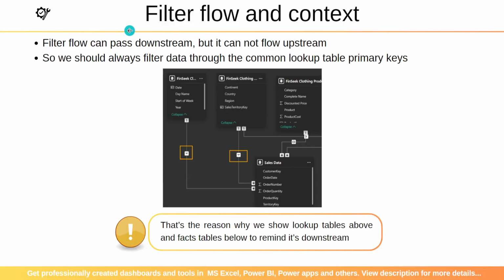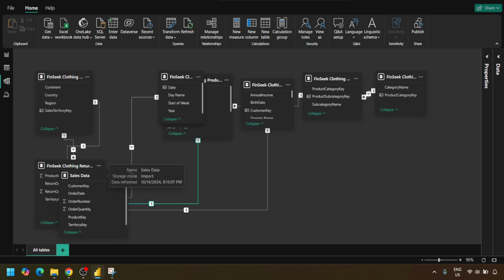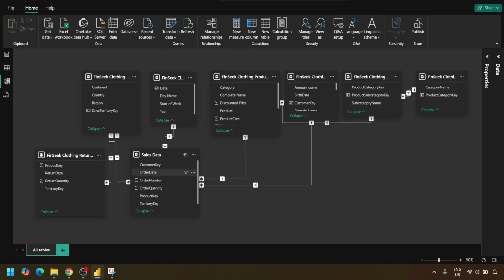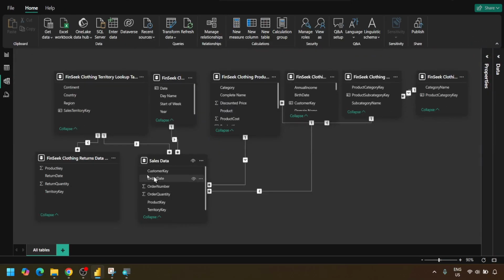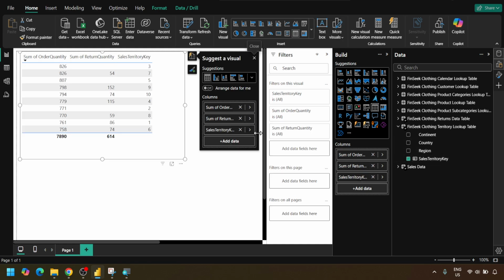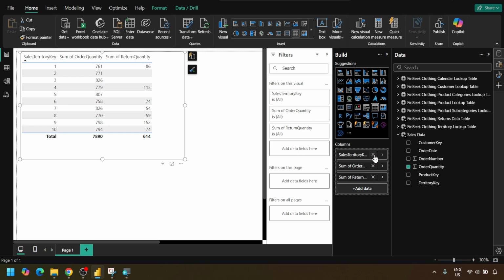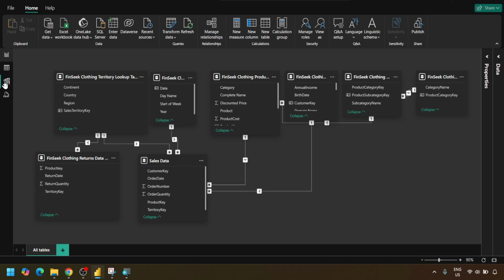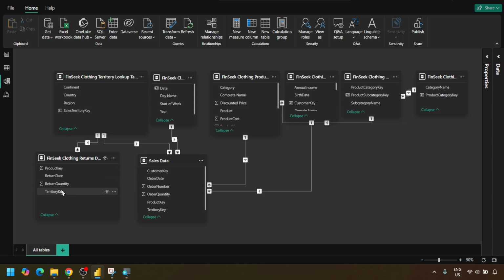Master Filter Flows & Connections in Power BI | 2024 Power Tips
Unlock the full potential of filters in Power BI with this comprehensive tutorial on filter flows and connections! In this video, I’ll walk you through the ins and outs of managing filter flows effectively, ensuring that your data visualizations are accurate and dynamic. Perfect for anyone looking to enhance their Power BI skills, this guide covers practical examples and best practices for working with filters. Elevate your data analysis game in 2024 with these essential Power BI techniques!